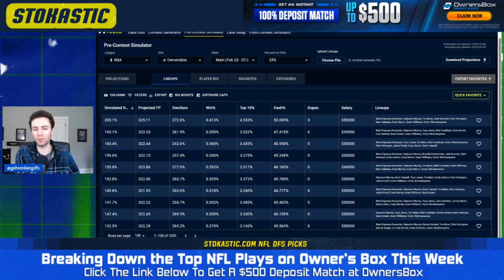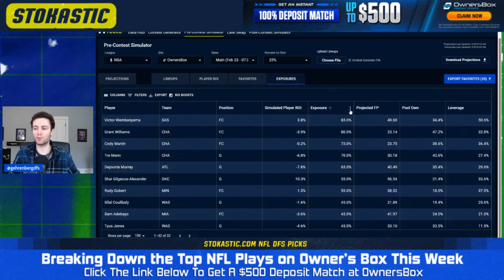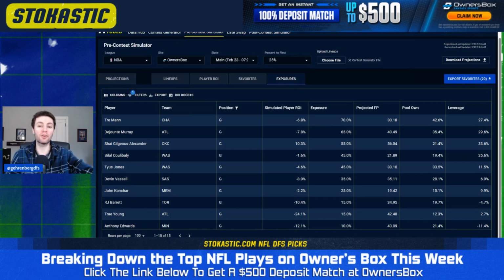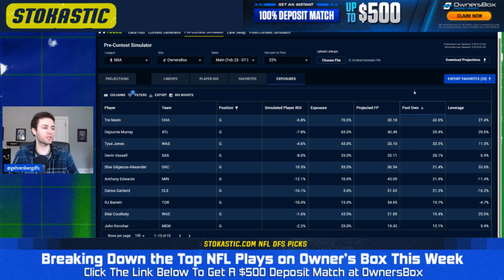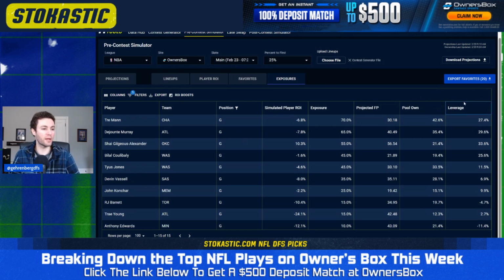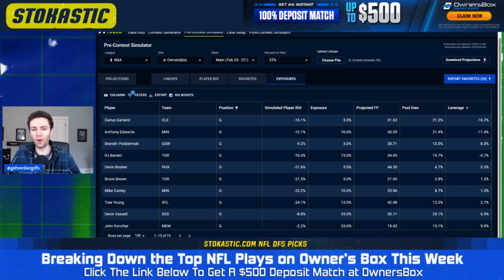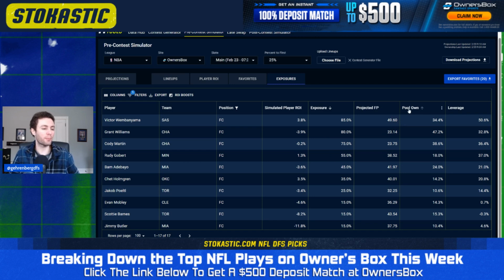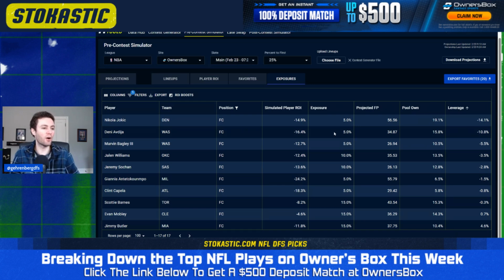OwnersBox NBA DFS Picks Today (2/23/24)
Greg Ehrenberg goes over his top NBA DFS Picks on OwnersBox for Friday February 23rd.